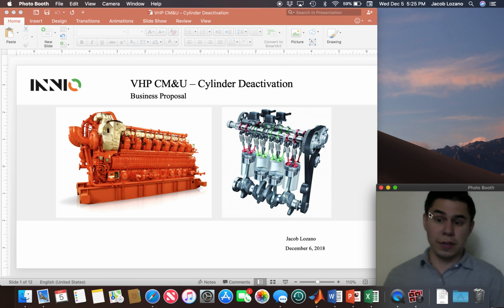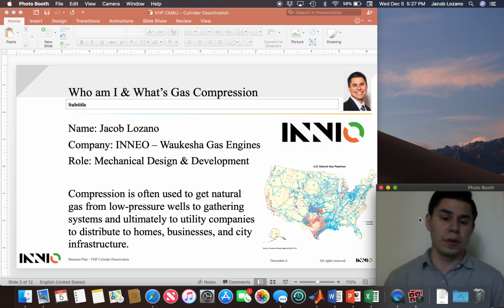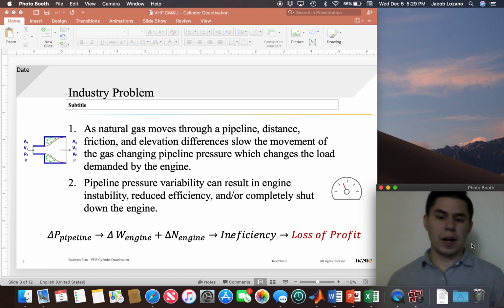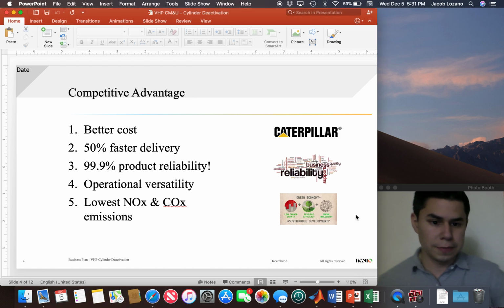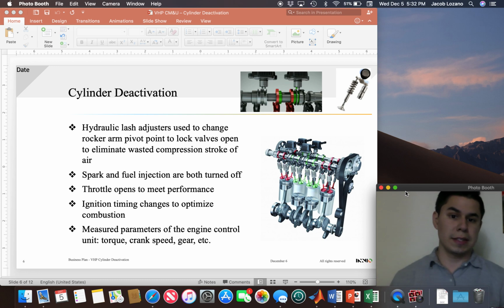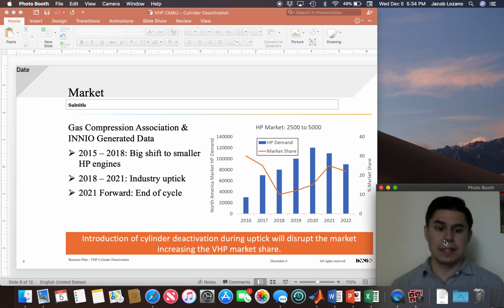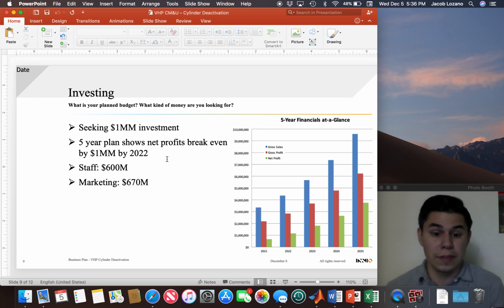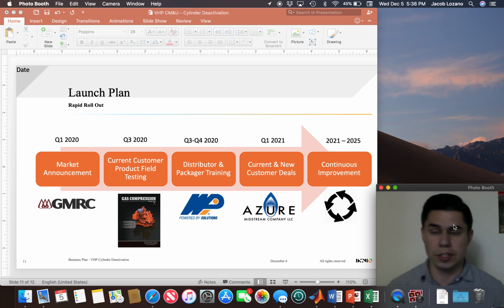Business Proposal Lozano